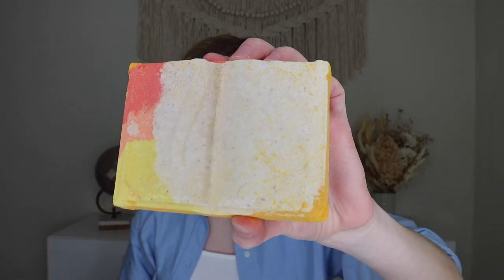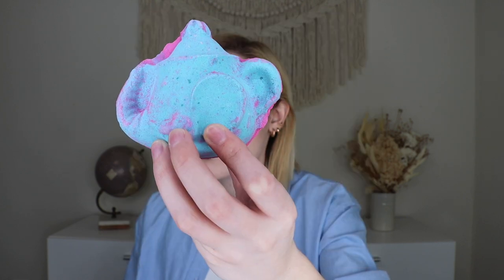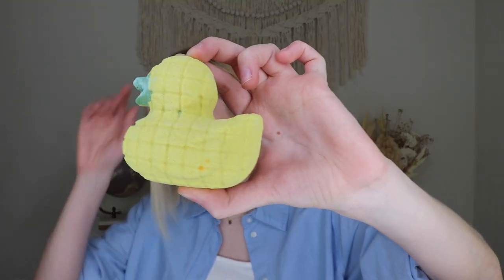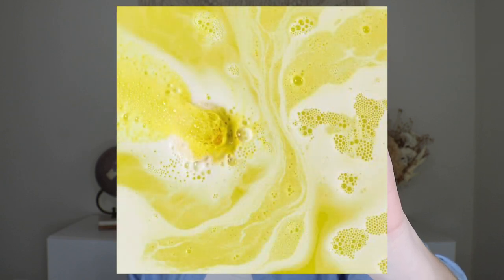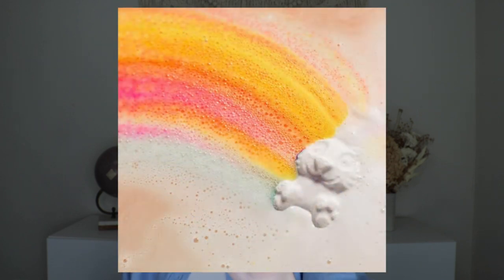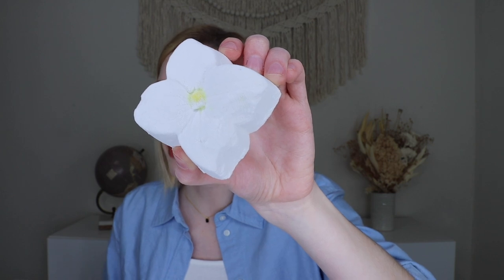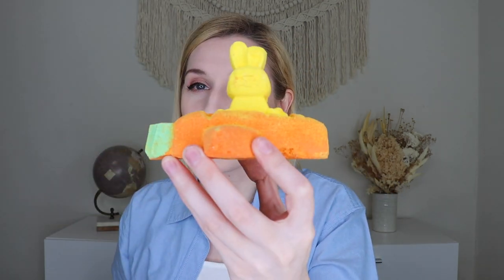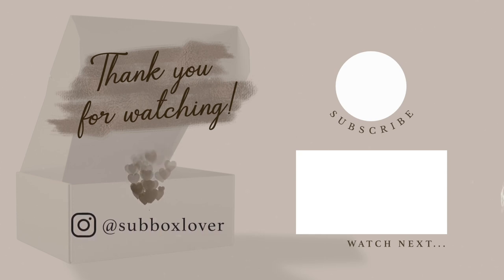LUSH Haul | Easter & Mother's Day 2022